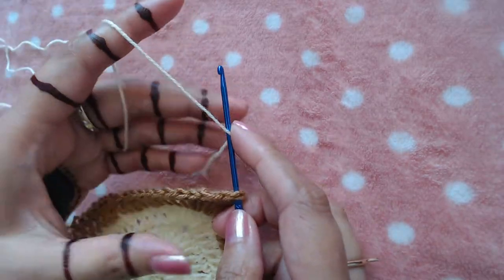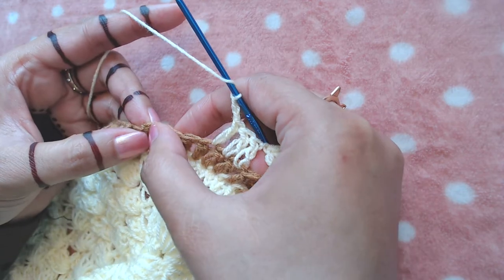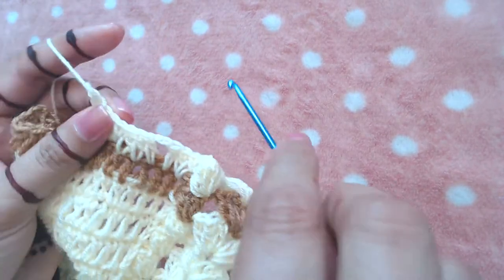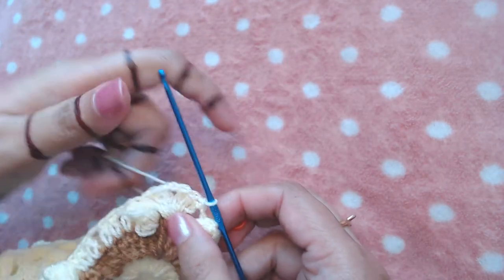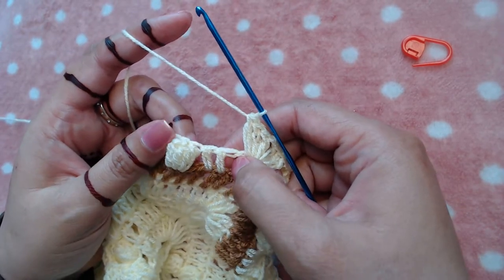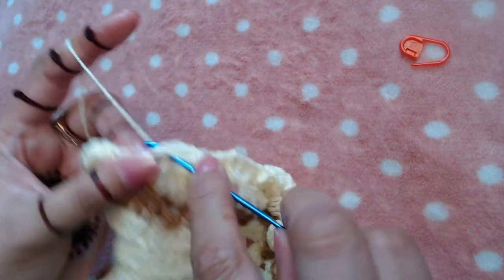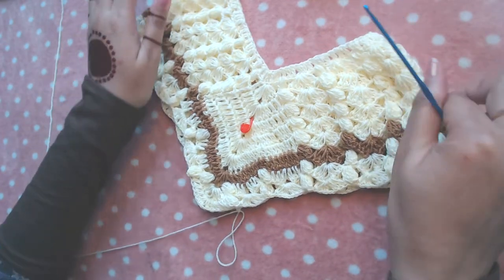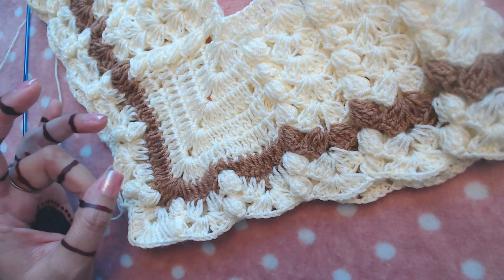How To Crochet Poncho. Crochet Baby Poncho. Part 2